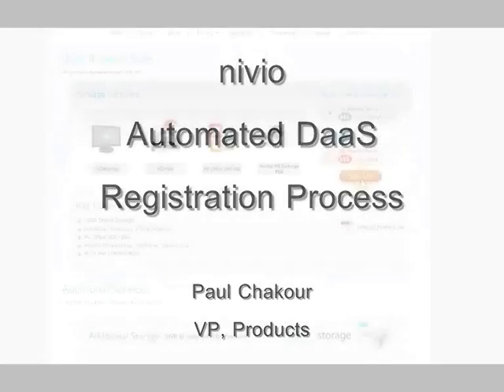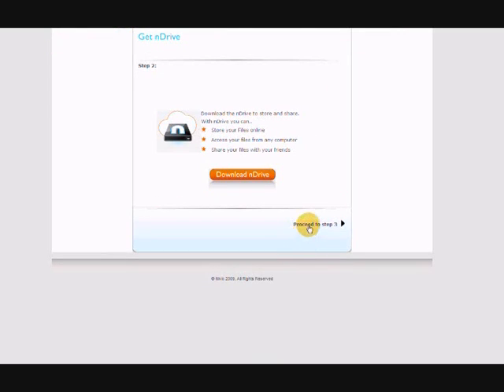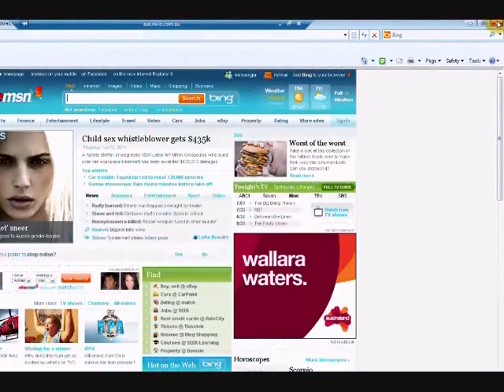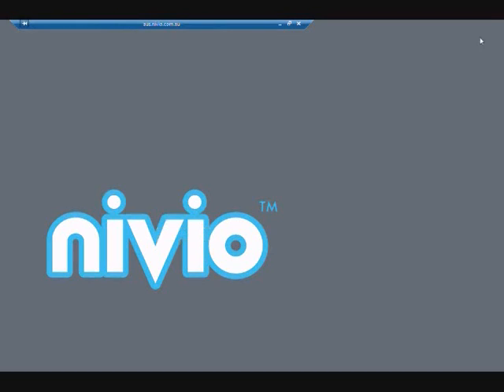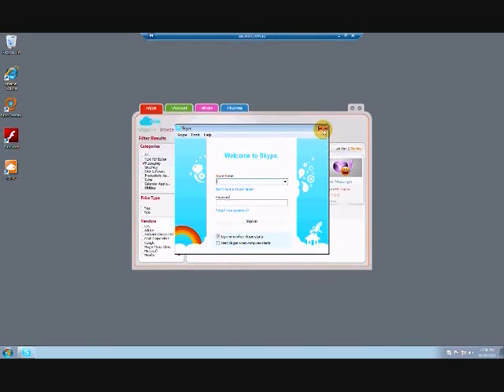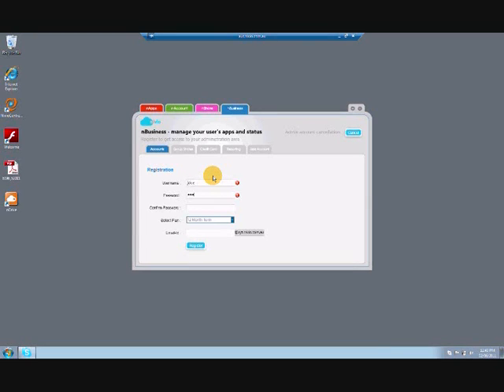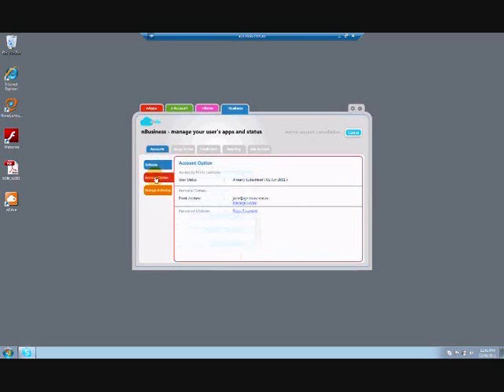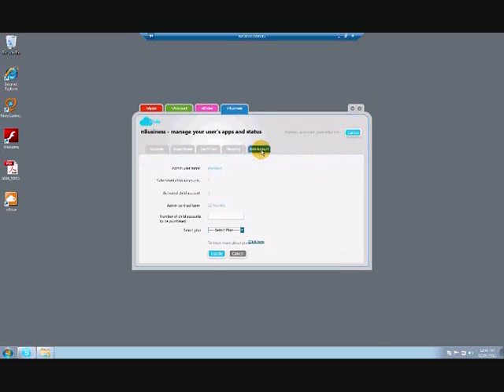nivio nDesktop Video Demo.wmv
nivio's award winning windows desktop in the cloud accessible anywhere anytime